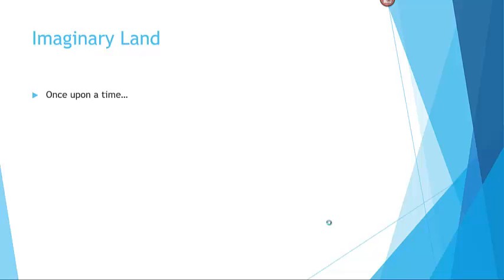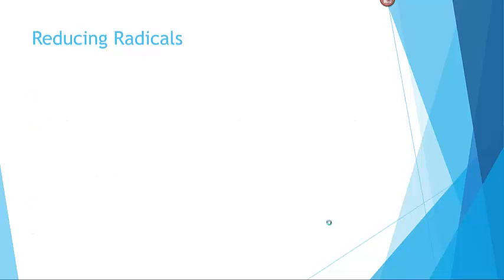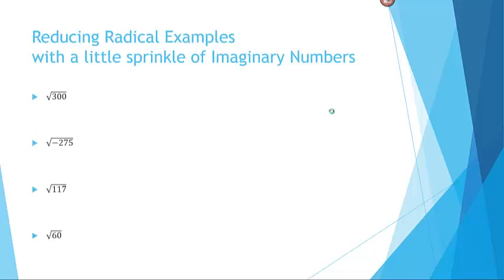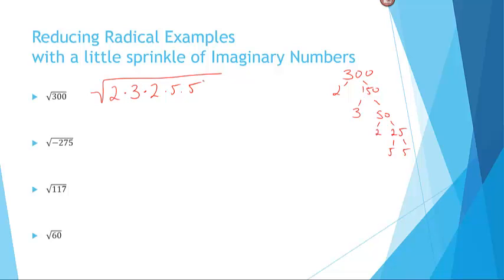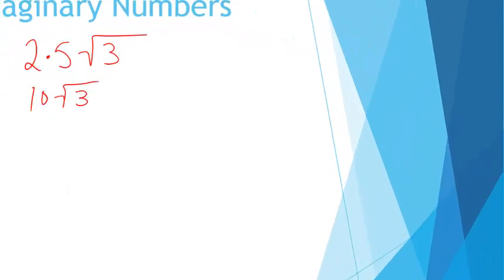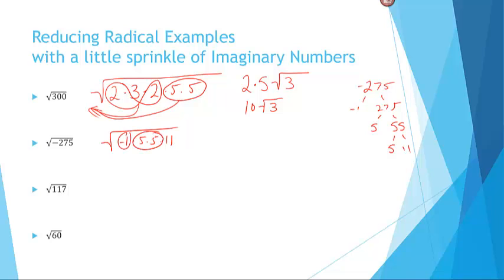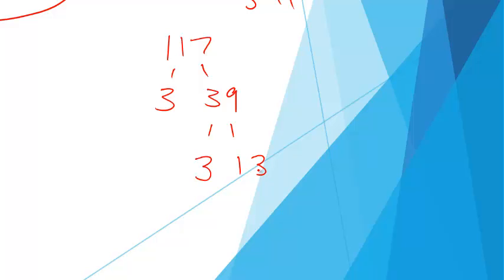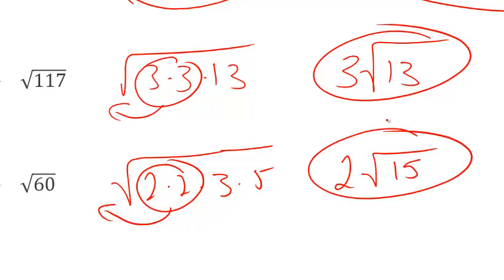2nd Six Weeks - Day 53 - Imaginary Numbers and Reducing Radicals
Imaginary land and Square Rooting Large Unruly Numbers